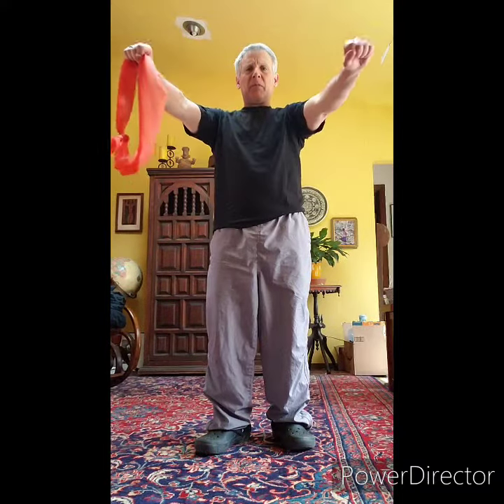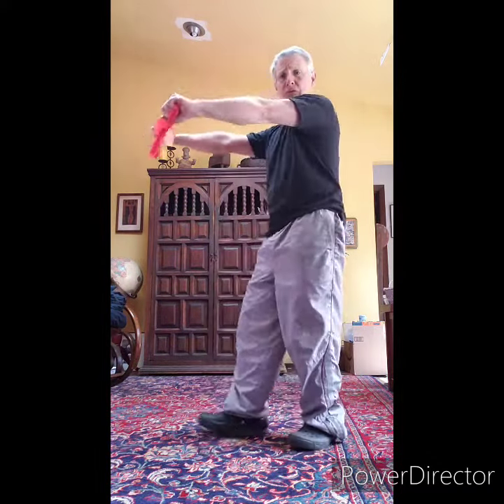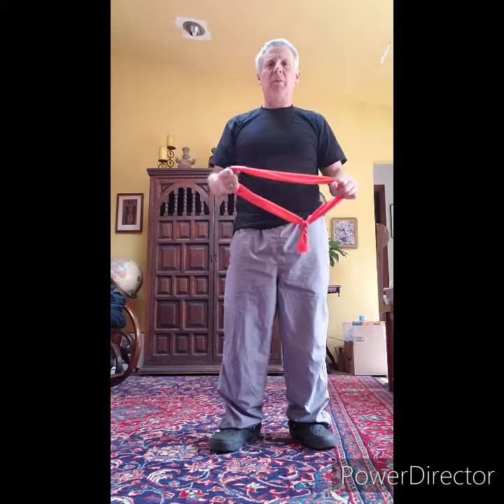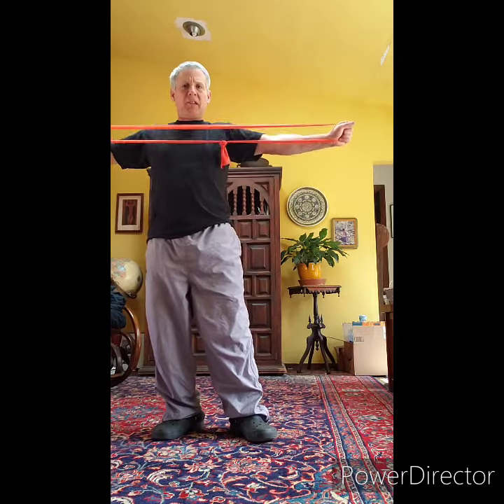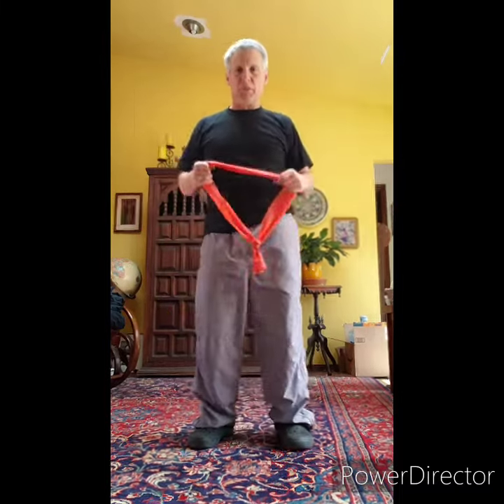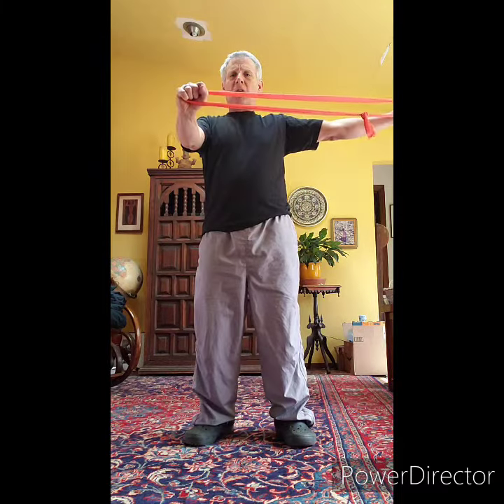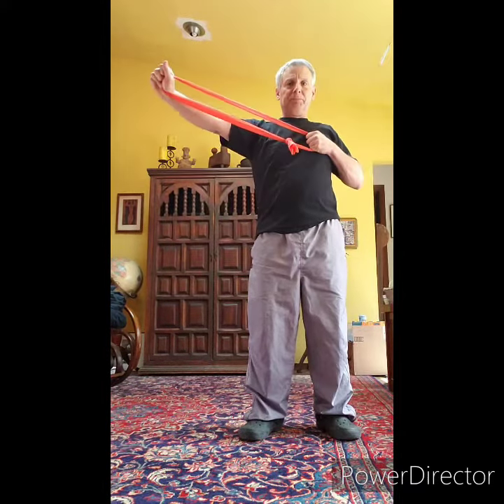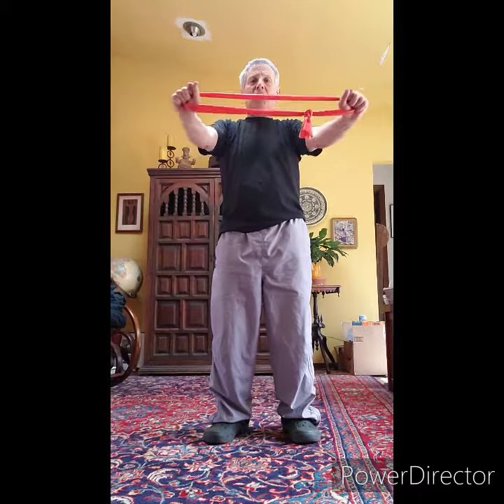Mr Boccia - (RB) Front Pull Aparts